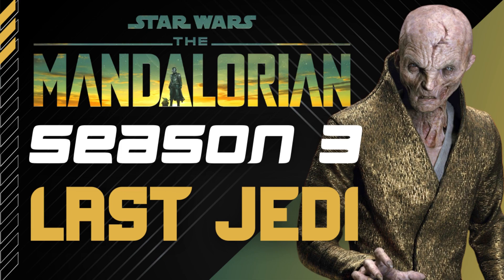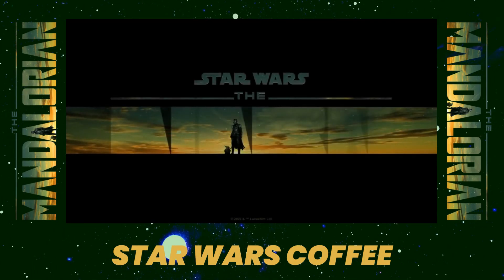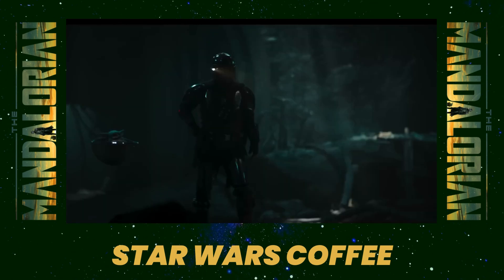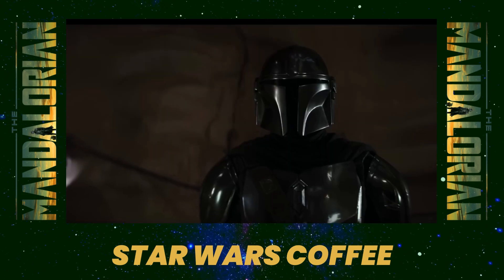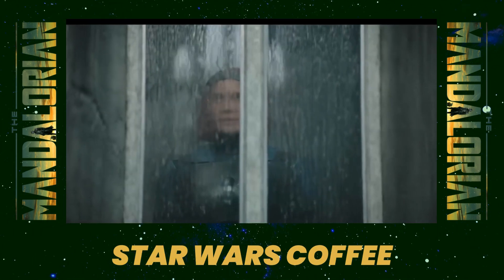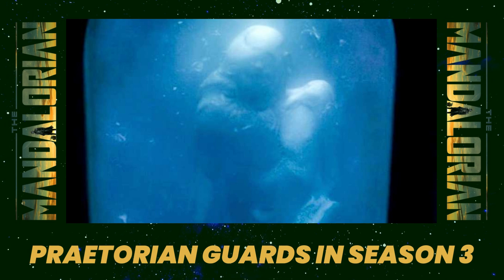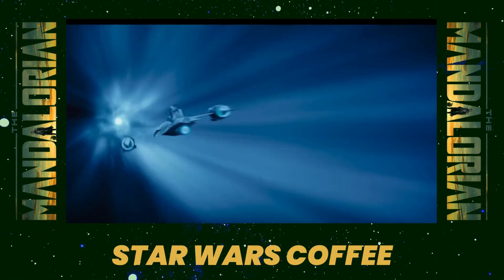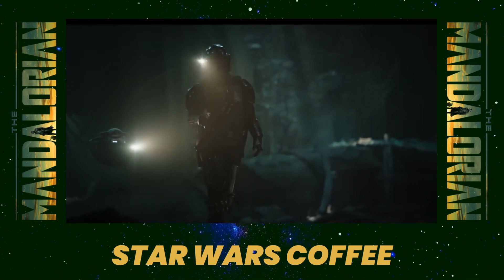The Mandalorian Season 3 Connecting to The Last Jedi!